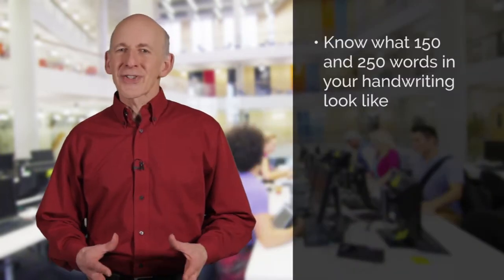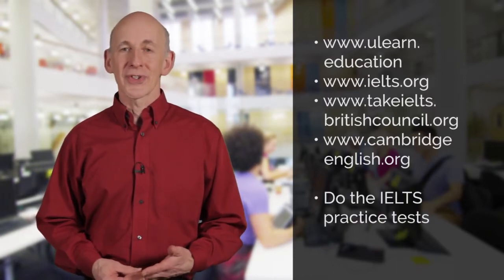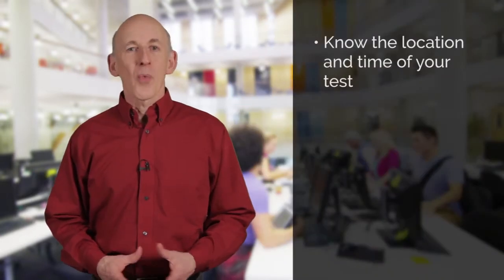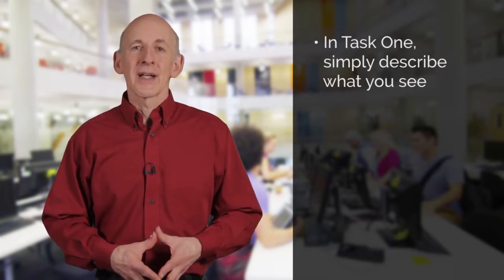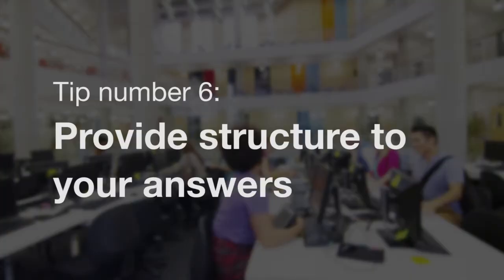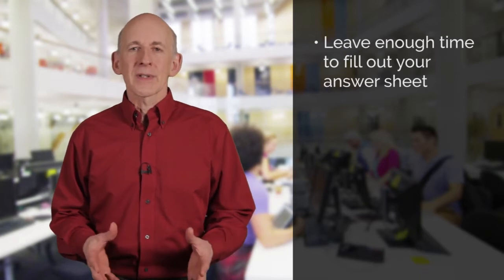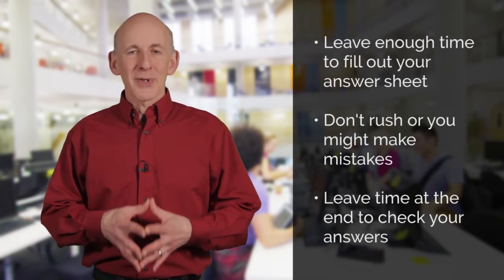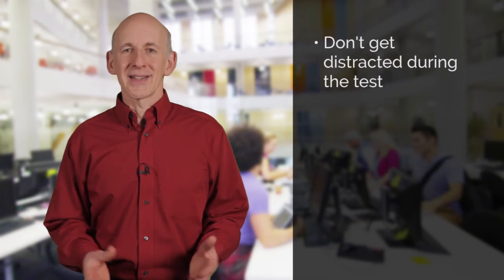IELTS Writing Test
IELTS WritingTest - Here are our 10 Tips to help you make sure you get the best score you can in your IELTS WritingTest.